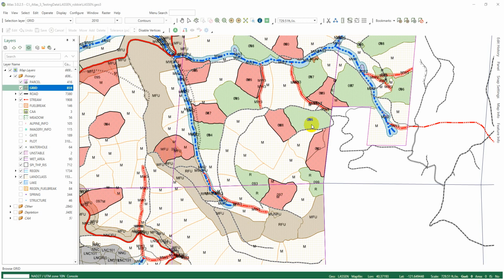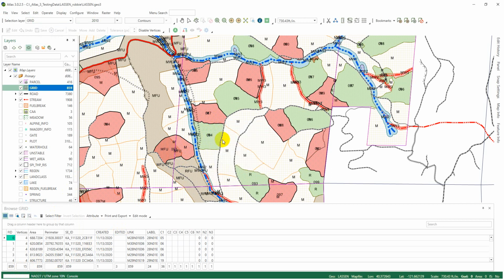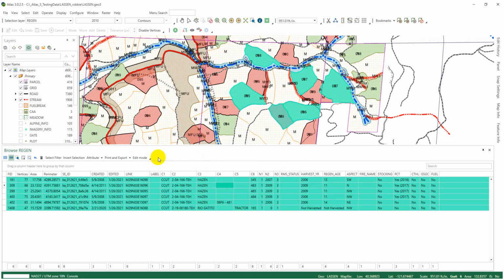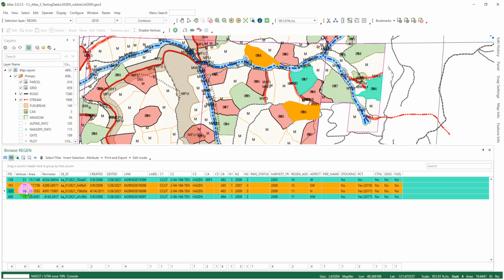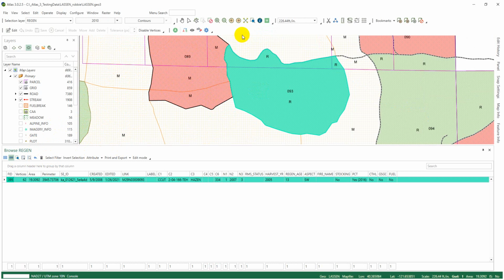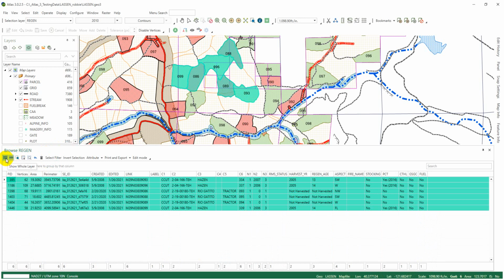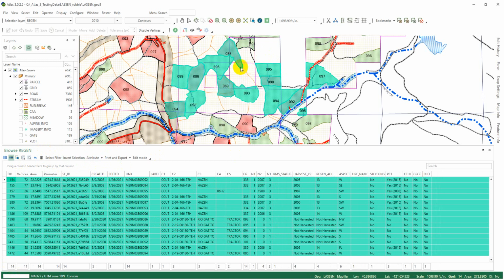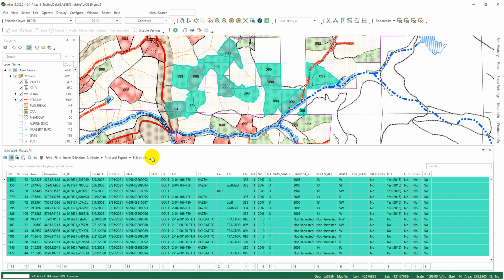Browse Overview E - A - B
This video covers the basics of Browse and how one might use it efficiently.